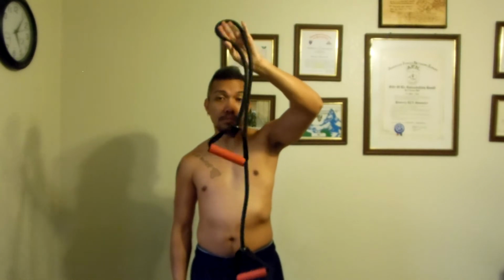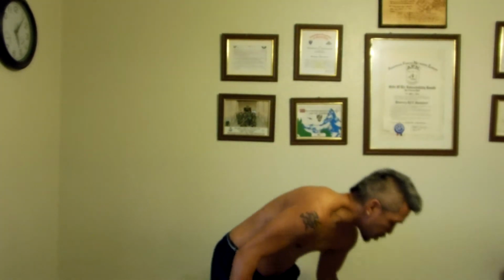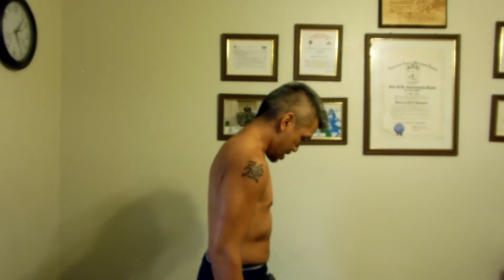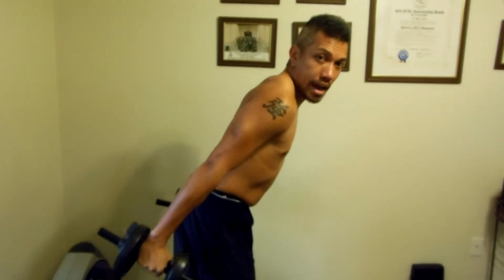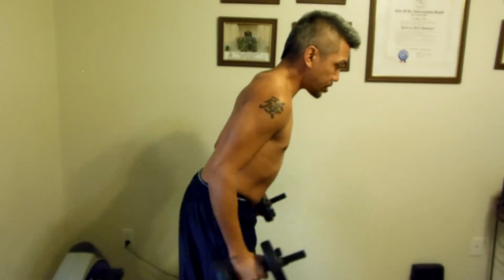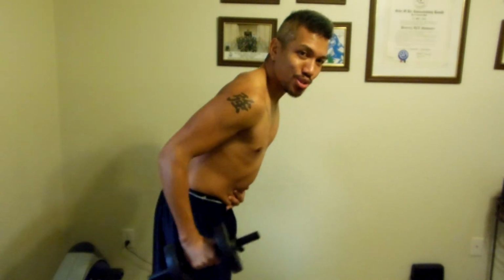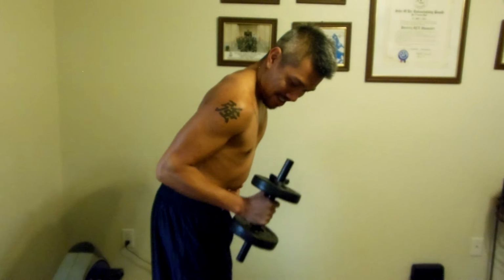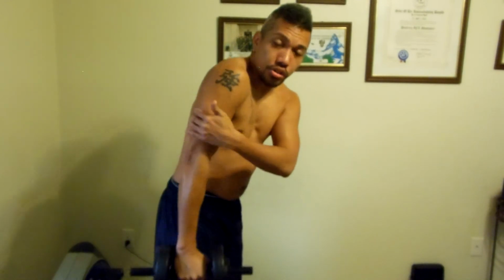Three TRICEP Exercises to Tone!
A requested video for three Tricep Exercises that will help firm and tone those Triceps.

Remember to practice form and don't worry about putting more weight until you are stable in form.